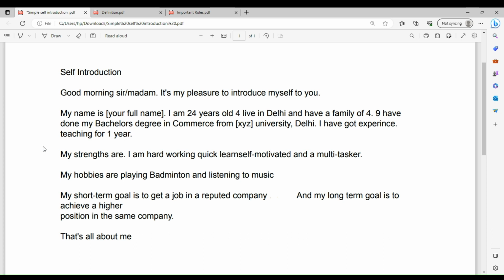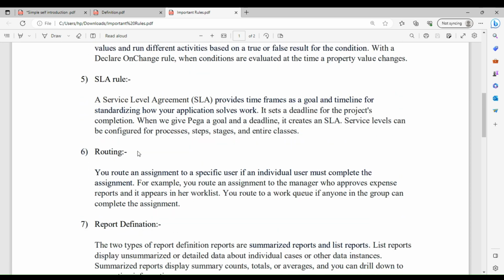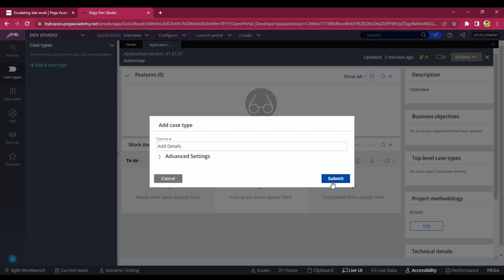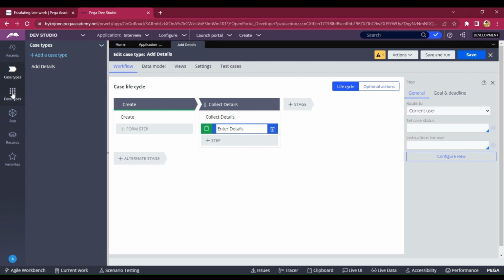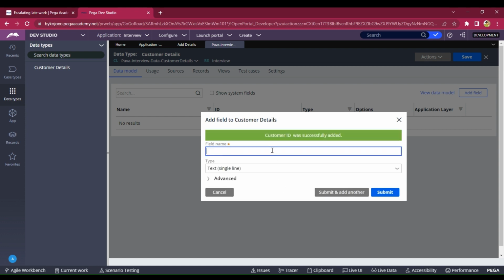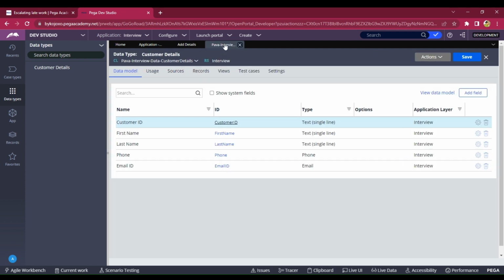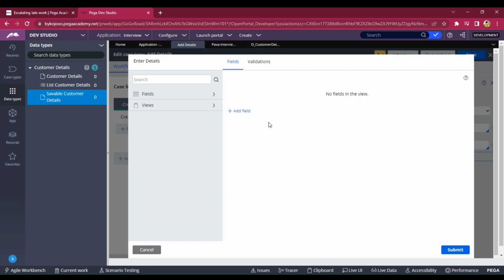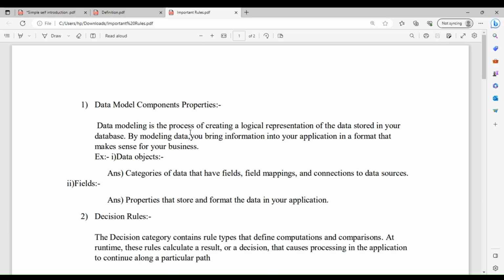Pega Interview Series Part-02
Hi all if you like this video plz support me